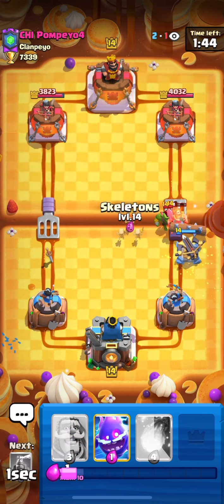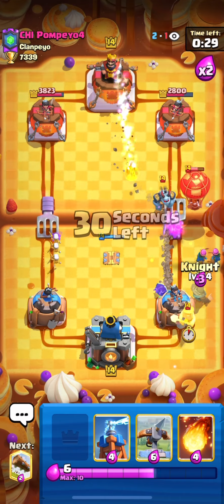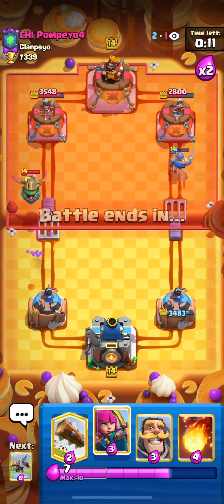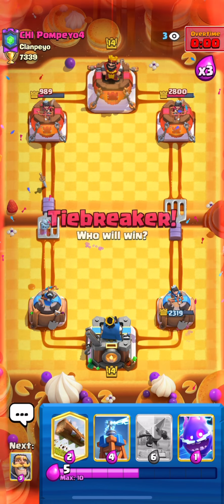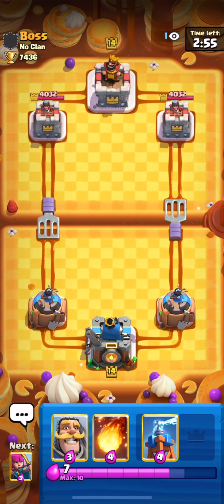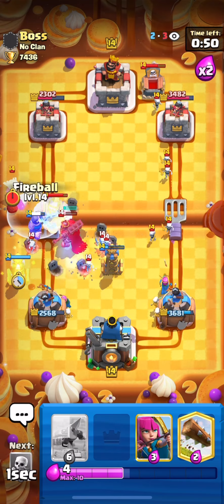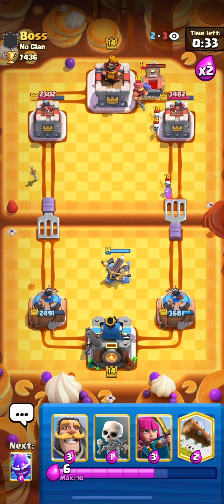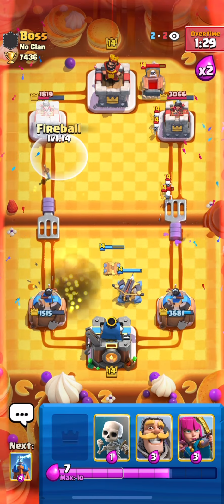TOP 90 LADDER WITH 3.0 XBOW - Clash Royale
Time Stamps

00:00 Pompeyo ballon
05:14 Royal Giant fireball with giant skelly and tombstone
09:57 Archer Queen Xbow with rocket

PB:8485
Top 3.1player in the world
Top 3.0player in Japan

ご視聴頂きありがとうございます。

Recommended videos

50 tips for 3.0 xbow

Top 100 Ladder with 3.0 Xbow at 13 Level